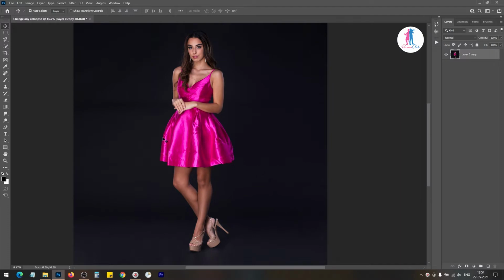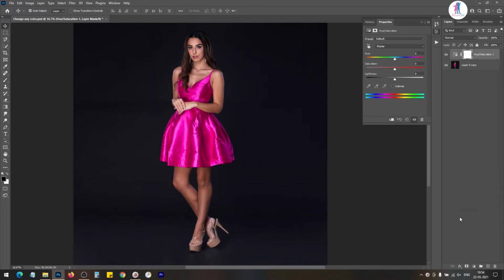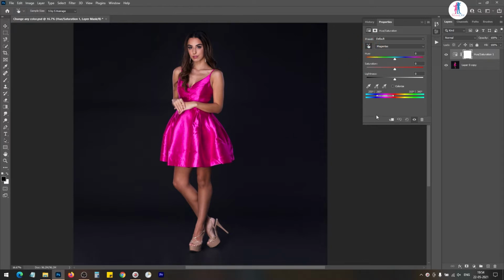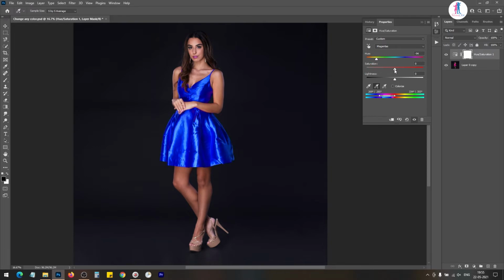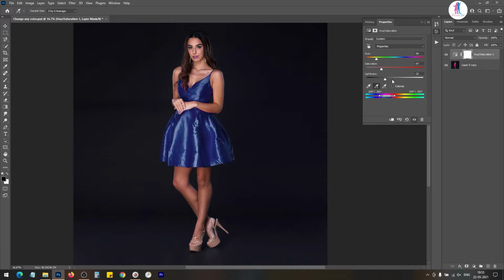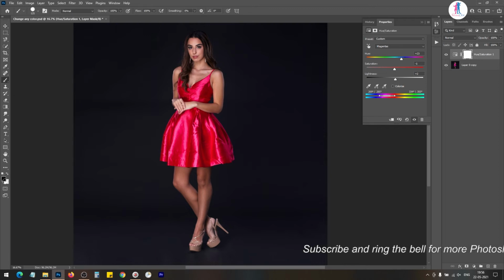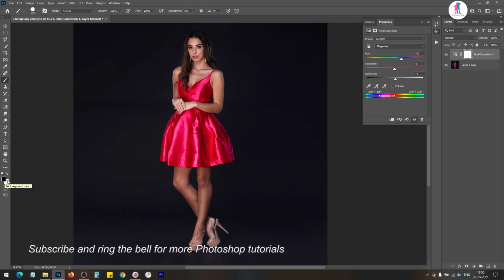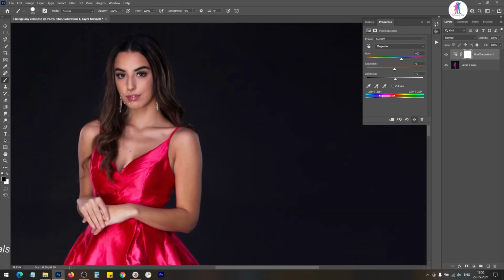How to Change Dress color in Photoshop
Change Color of anything to any other color in photoshop under 3 minutes with Super Easy Steps.
Please share your creations in the comments below. Happy editing!